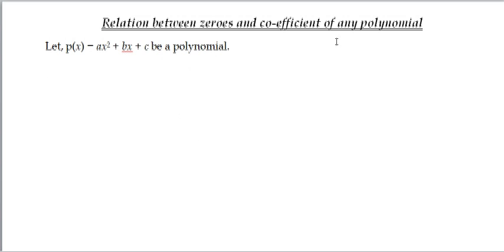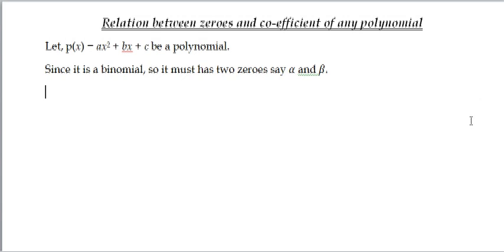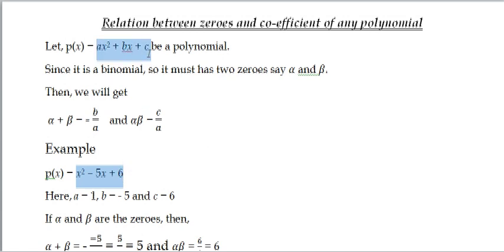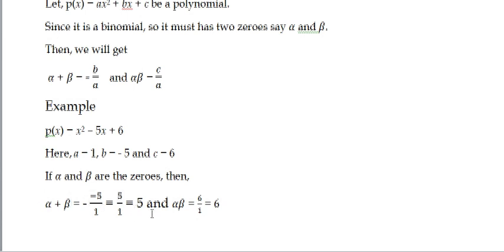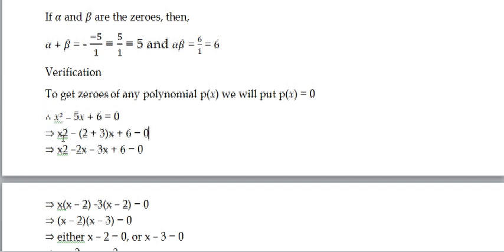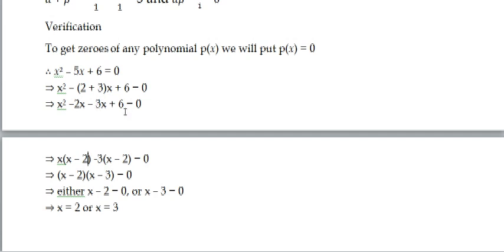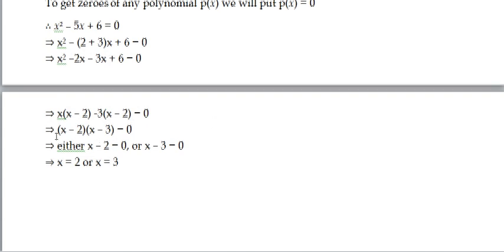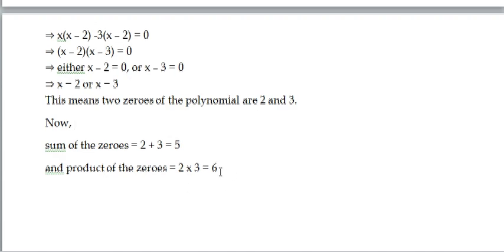Relation between co-efficient and zeroes of a polynomial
Basic concept which helps the students to solve a lot of problems.